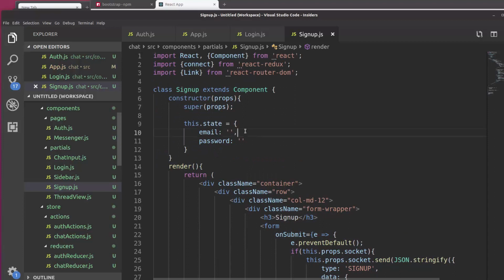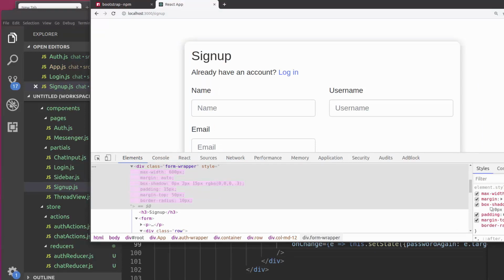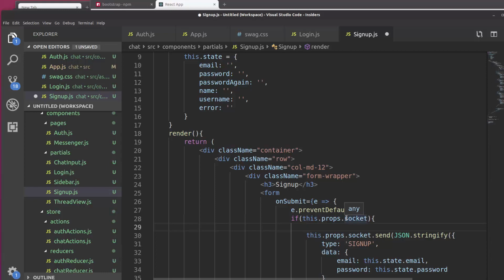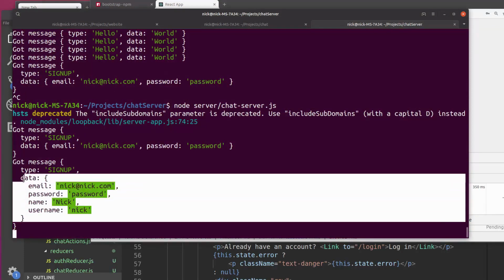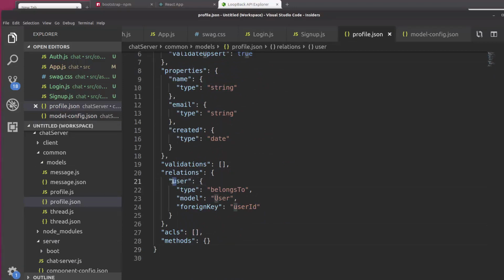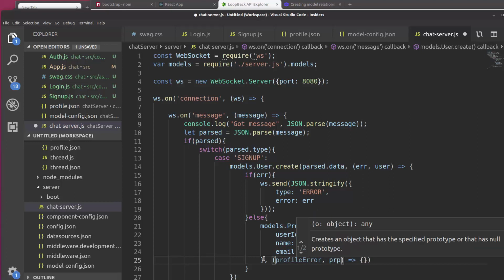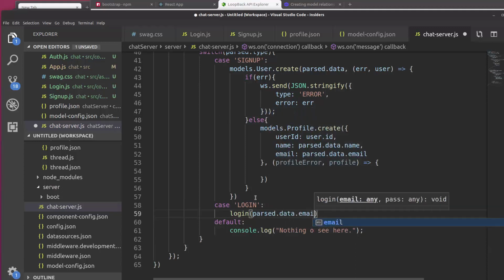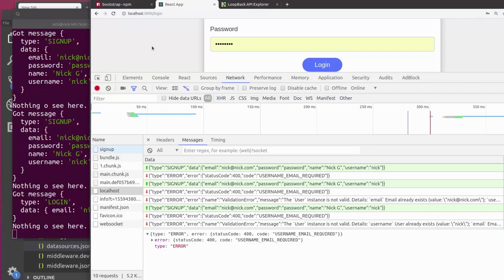83-THE COMPLETE FULL-STACK JAVASCRIPT COURSE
Part 5-6: WRITING ACCOUNT BASED LOGIC - PART 1. Published online by freelance web developer Manuel Ortega Abis. Visit his official website at manuelabis.com. Thank you.